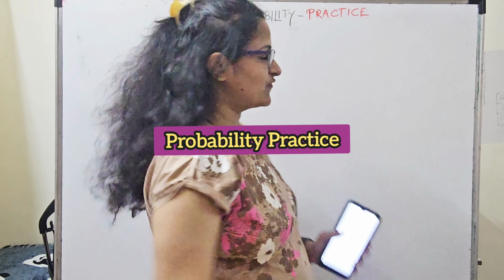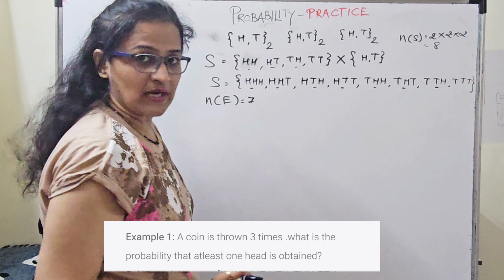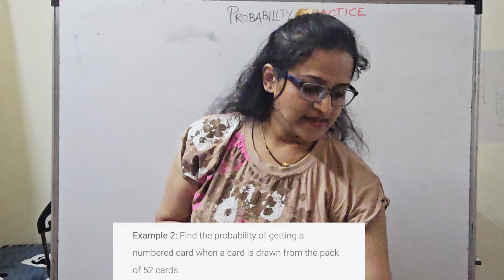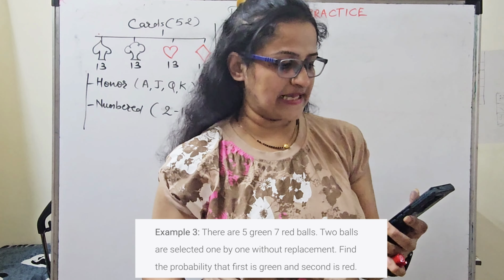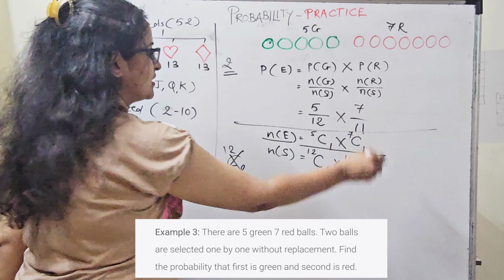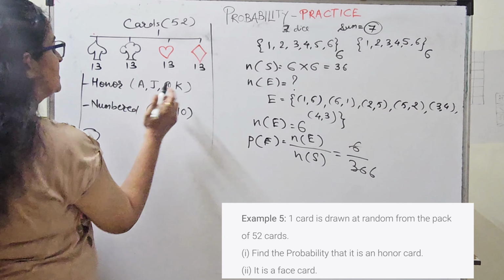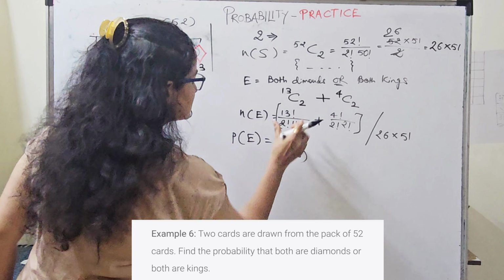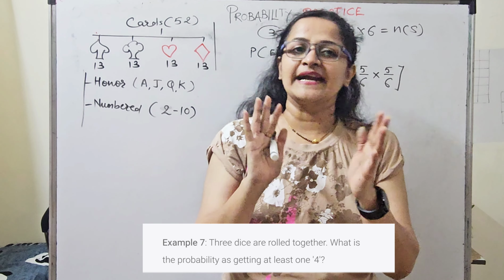Probability in seconds tricks tips | Problems and Solutions